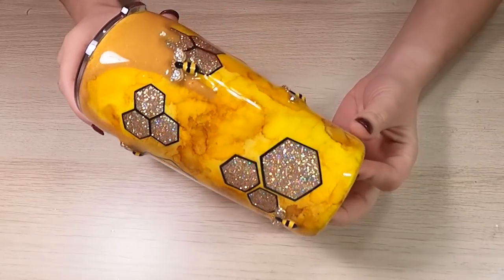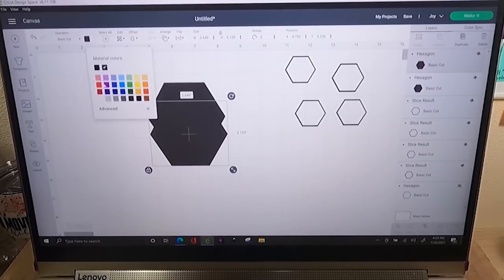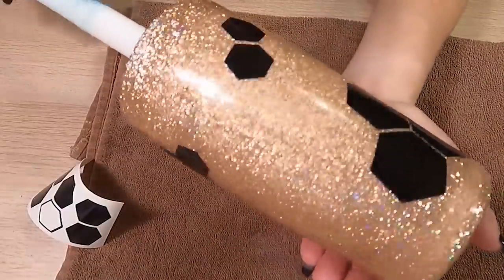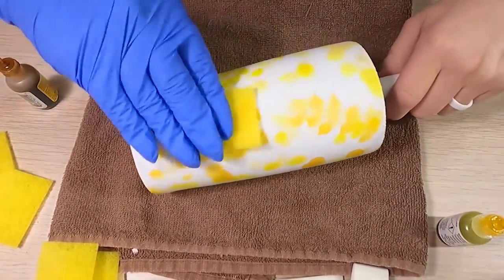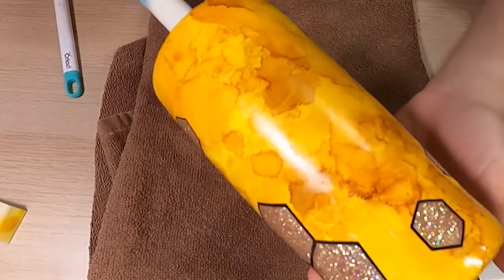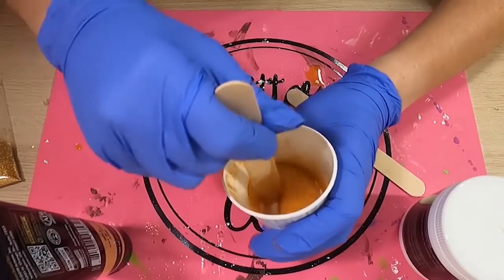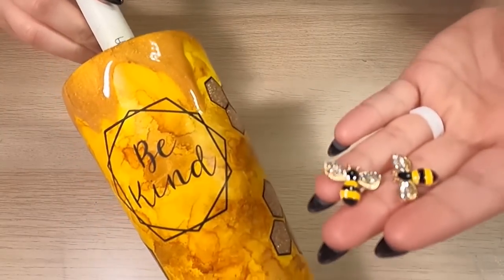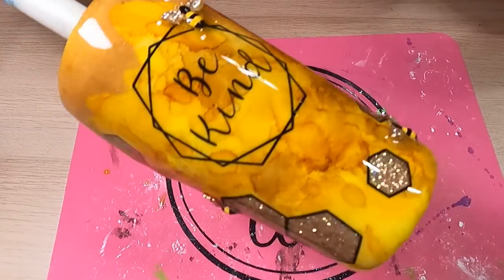Bumble Bee Tumbler Tutorial | Peek a boo bee tumbler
My Facebook and Instagram Accounts:  Miss Kiss Kreations
Facebook Help Group: Tumbler Kreators

Etsy Digital Decal

High Maintenance
Epoxy Additive: Majesty

Alcohol Inks:
Tim Holtz: Latte Sunshine Yellow
Pinata: Sunbright Yellow
Acrylic Paint Colors: White, Pink, Brown

Acrylic Paint:
Arteza: Premium Pearl Deep Brown

Other Supplies:
Krylon Crystal Clear Acrylic Coating
Nitrile Gloves
White flat/matte spray paint
91% Alcohol
120 Grit Sanding Block
220 Grit Sanding Block
Wooden sticks
Hot Glue Gun
Makeup Wedges or Sponges
Papertowels

Respirator mask:

Heat Gun